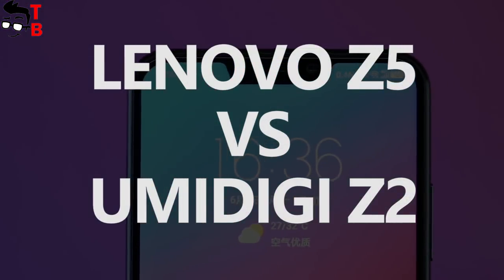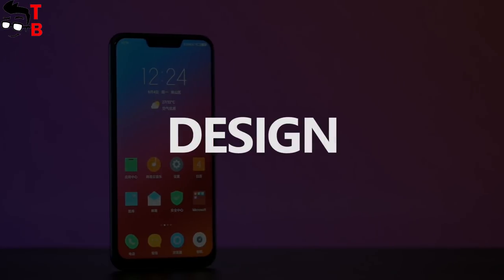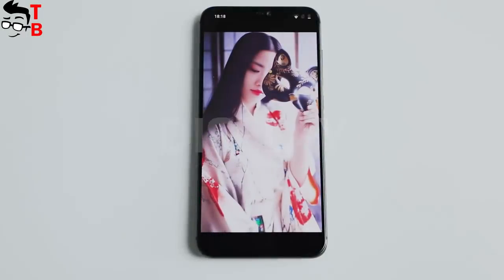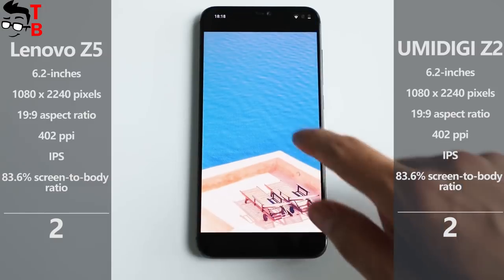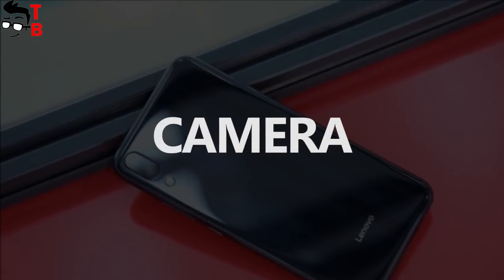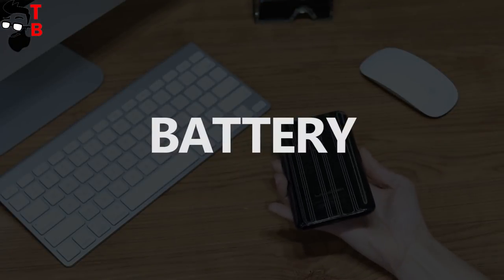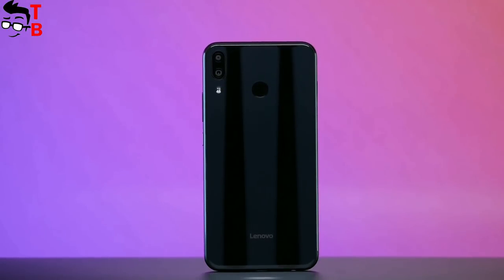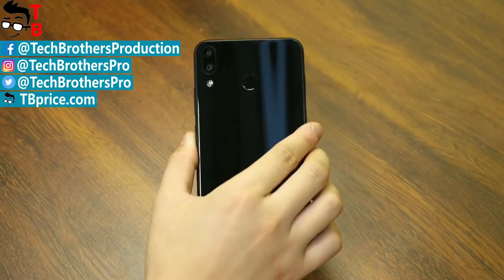Lenovo Z5 vs UMIDIGI Z2: How To Choose, When Both Are Great?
In this video we compare and review specs/features of Lenovo Z5 and UMIDIGI Z2. Both phones offer great value for the price: bezel-less display with a notch, glass back panel, 6GB of RAM, 16MP camera, USB Type-C port, and other features for less than $250.

🔥 UMIDIGI Z2
Price: $279.99

🔥 Today's Best Deals and Offers:
- Xiaomi Pocophone F1 6+128 | PRICE: $349.99
- Letv Pro 3 X651 4+32GB | PRICE: $109.99
- Oukitel K7 POWER 2+16G | PRICE: $99.99
- Xiaomi Pocophone F1 6+64 | PRICE: $309.99
- Xiaomi Mi A2 Lite 4+64 | PRICE: $189.99
- Xiaomi Mi A2 4+64GB | PRICE: $235.99
- Xiaomi Redmi 6 4+64 | PRICE: $154.99
- Xiaomi Redmi 6 3+32 | PRICE: $139.99
- Xiaomi MI MIX 2S 6+128 | PRICE: $459.99
- HUAWEI nova 3 6+128GB | PRICE: $389.99
- HUAWEI nova 3i 4+128GB | PRICE: $289.99

- Xiaomi Mi Notebook Pro 15.6” GTX1050 MAX-Q version | PRICE: $909.99 | COUPON: GBXMNBMAXQ
- One Netbook One Mix 2 Yoga Pocket Laptop | PRICE: $629.99 | COUPON: GBTAONEMIX2
- AIWO 737A N3450/6+256 Gold | PRICE: $269.99
- One Netbook One Mix Yoga | PRICE: $448.99
- Jumper EZBOOK 3 PRO | PRICE: $217.99

- XIAOMI Mi Drone 4K WiFi FPV RC Quadcopter | PRICE: $410.00
- DJI Phantom 3 SE Wifi FPV RC Quadcopter | PRICE: $529.99
- Xiaomi 20L Outdoor Sport Travel Casual Backpack | PRICE: $19.99

Lenovo Z5 Specifications:
Display: 6.2 inches, 1080 x 2240 pixels, 19:9 aspect ratio, IPS LCD, 83.6% screen-to-body ratio, 402 ppi density
Processor: Snapdragon 636
RAM: 6GB
Storage: 64GB/128GB
OS: Android 8.0 (Oreo) + ZUI 4.0
Main camera: dual 16 MP + 8 MP (f/2.0)
Front camera: 8MP (f/2.0)
Battery: 3300 mAh + Fast battery charging 18W

UMIDIGI Z2 Specifications:
Display: 6.2 inches, 1080 x 2246 pixels,  19:9 aspect ratio, IPS LCD, 83.6% screen-to-body ratio, 402 ppi density
Processor: Helio P23
RAM: 6GB
Storage: 64GB + microSD up to 256GB
OS: Stock Android 8.1
Rear camera: 16MP + 8MP Samsung (f/2.0)
Front camera: 16MP + 8MP Sony (f/2.0)
Battery: 3850mAh + Fast charging 18W + Wireless Charging 15W